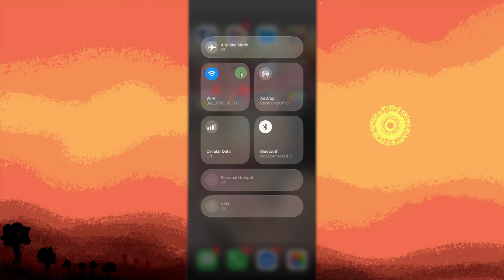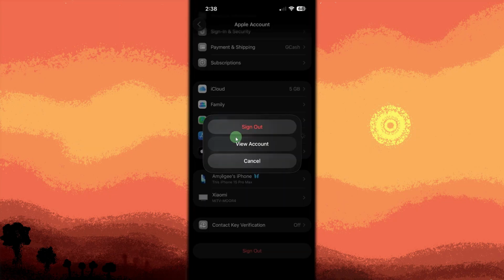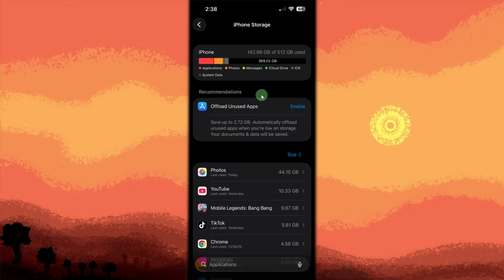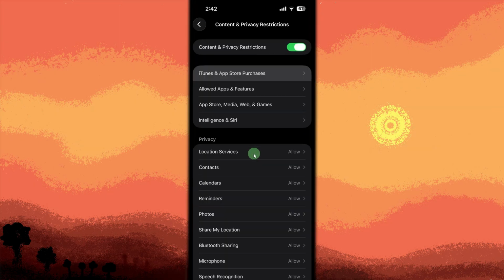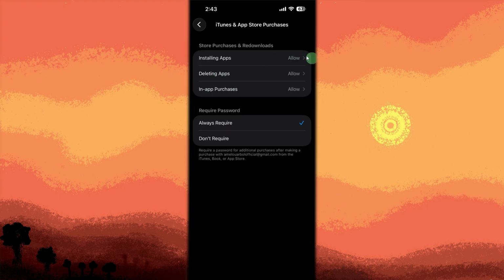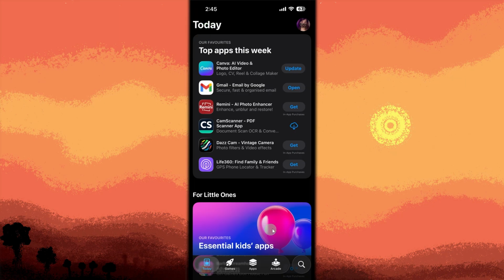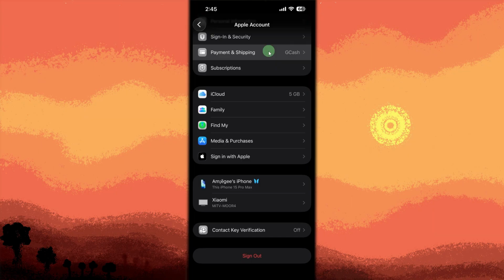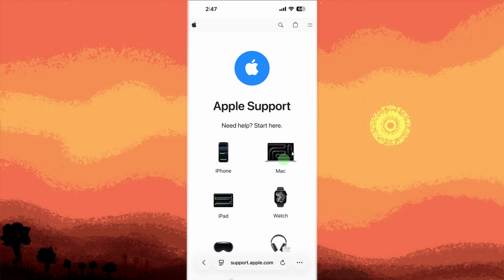How To Fix iPhone Can't Download Apps (Quick & Easy)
This guide will show how to fix the iPhone can't download apps issue that can stop you from downloading new apps to your device. Follow along with me and copy the steps in the guide to enable app downloads again.